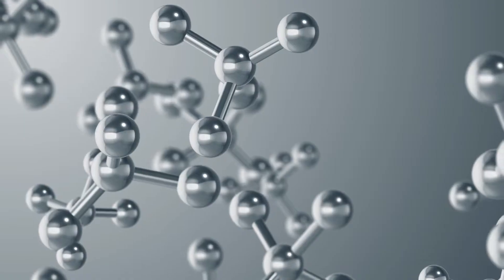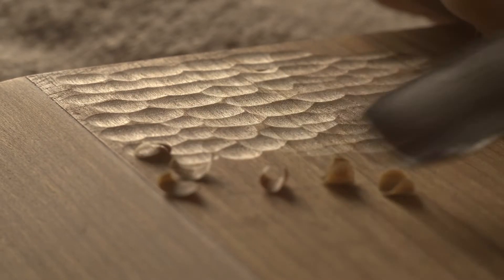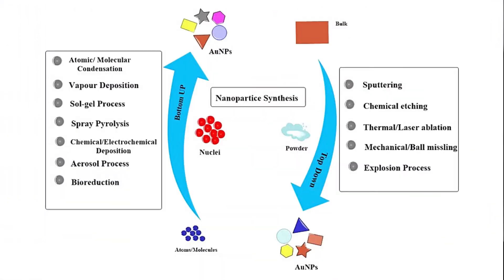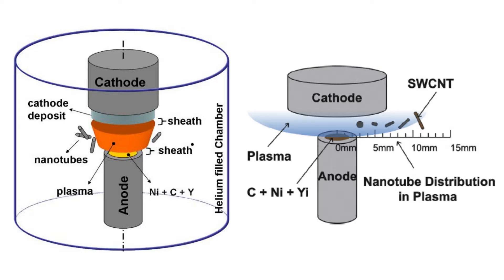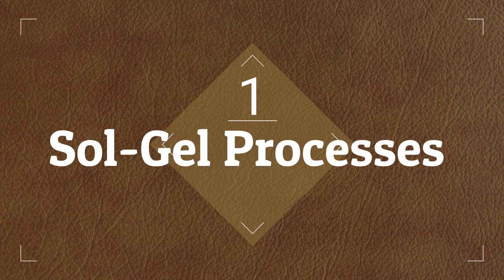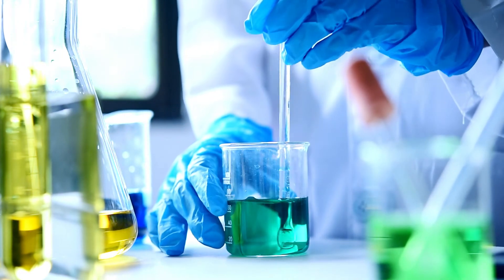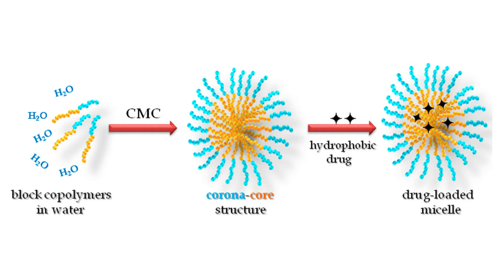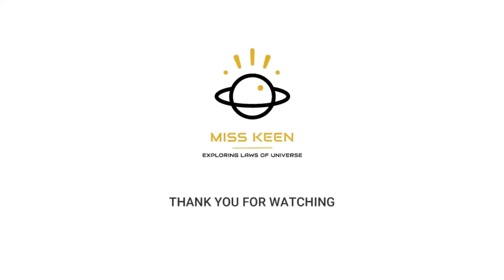Top-Down and Bottom-Up Approaches| NANO ODYSSEY SERIES | EP 03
Top-down approaches are good for producing structures with long-range order and for making macroscopic connections, while bottom-up approaches are best suited for assembly and establishing short-range order at nanoscale dimensions.

Content writer:- Varad  ( Mr. Omega Atom)

Video credits:
Videvo.com , Mixkit.com, Videezy.com

Video compiler/ editor: Kiran  (Miss Keen)